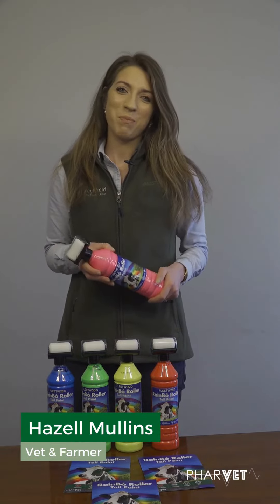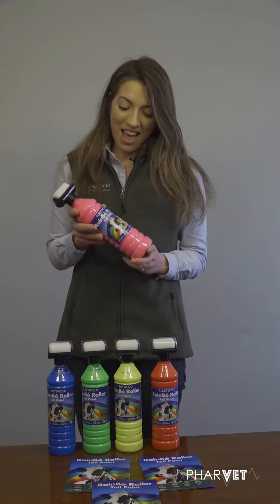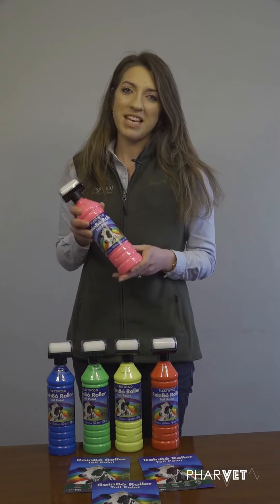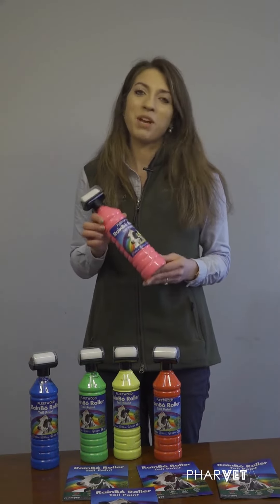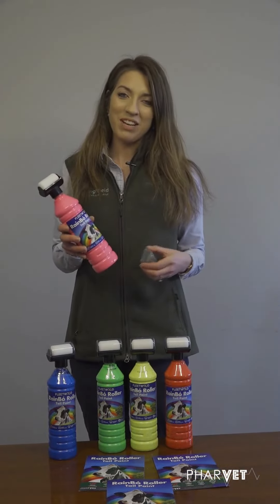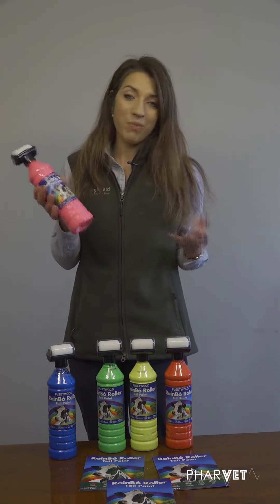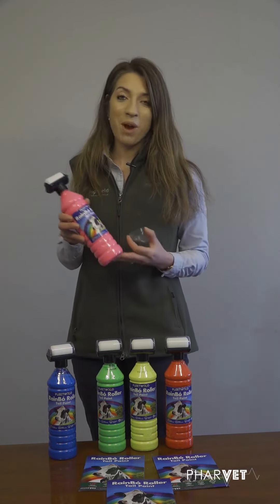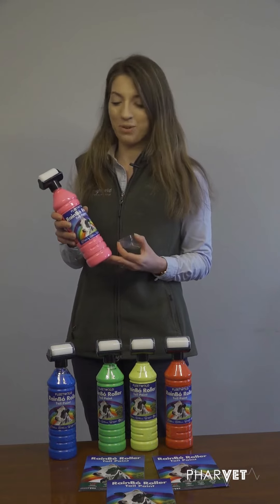Hazell Mullins - Rainbo Roller Tail Paint Testimonial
Watch Hazell Mullins, a Vet and Farmer,  talk about her experience using Rainbo Roller Tail Paint.

RainBó Roller tail paint has been developed using over 20 years’ experience designing weather resistant paint specifically for the Irish market.

RainBó Roller tail paint has been designed with easy, rapid application in mind, greatly reducing application times compared to some existing brush applicators.

Ask your local farm supplier about Rainbo Roller Tail Paint.